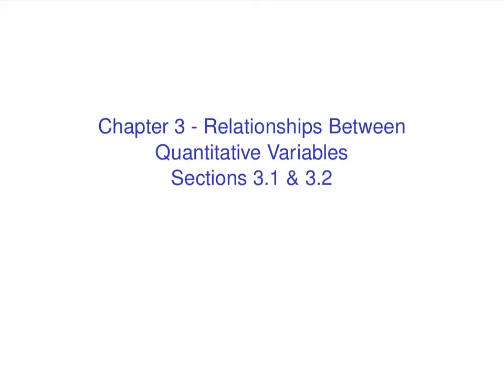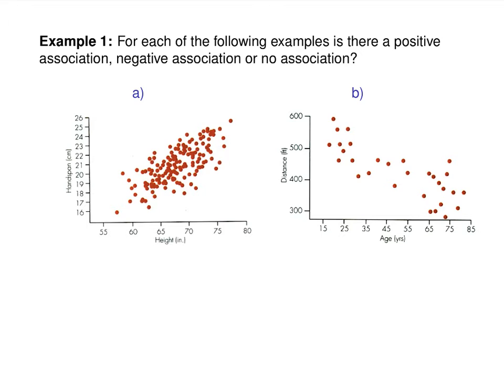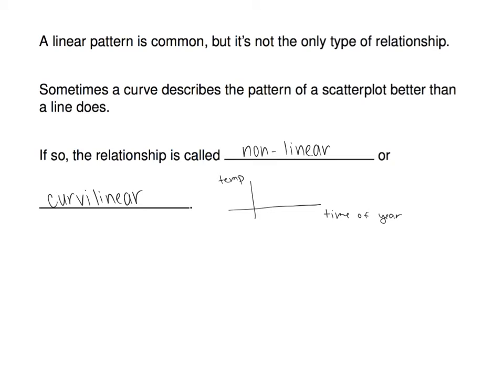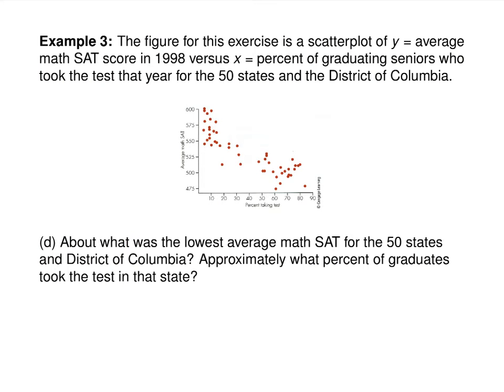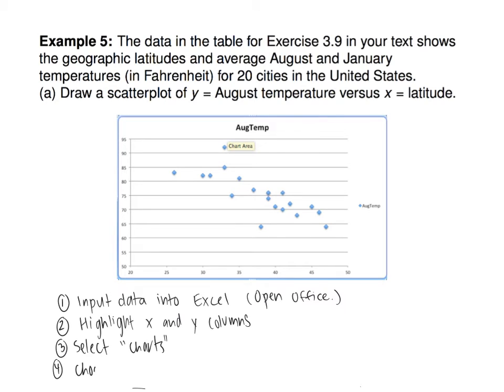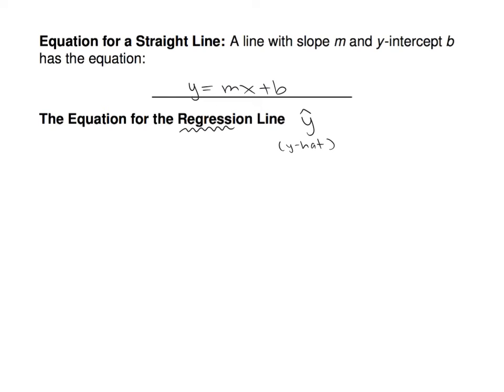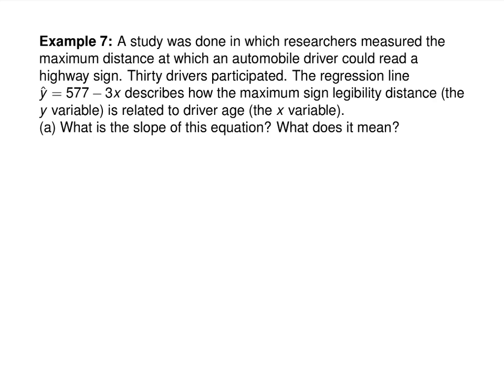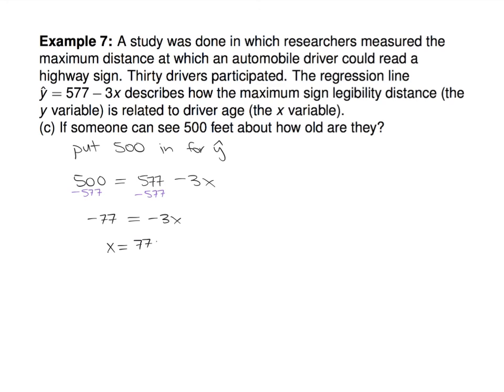3 1 to 3 2 Distance Lecture